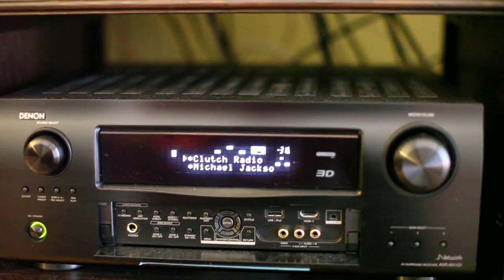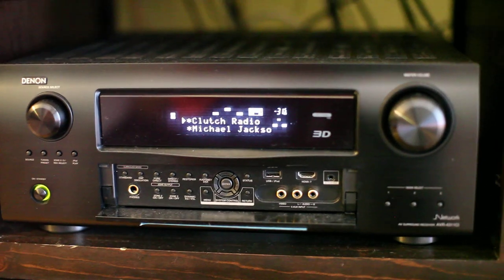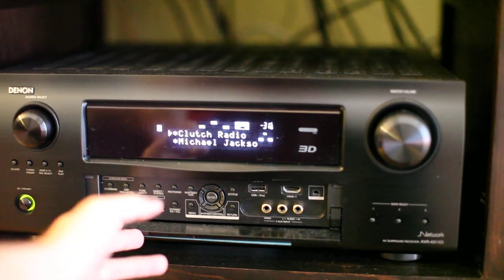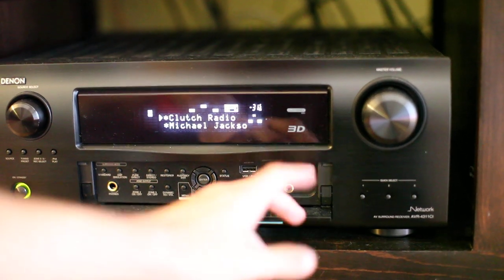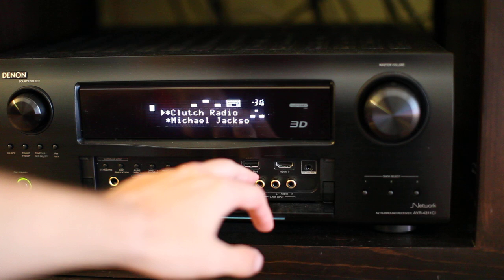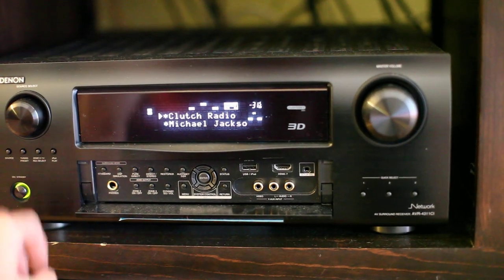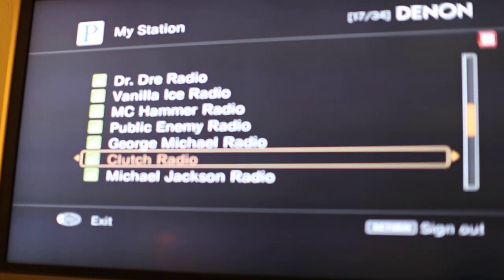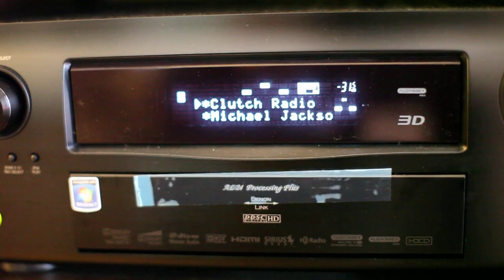Denon AVR-4311CI - Quick Commentary